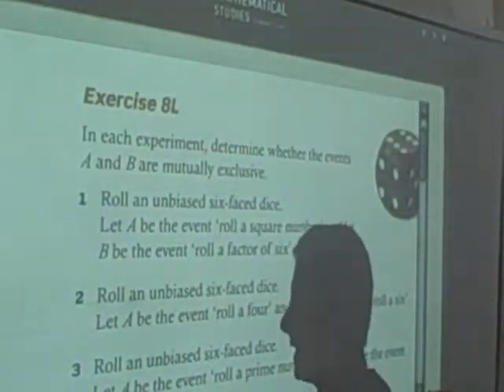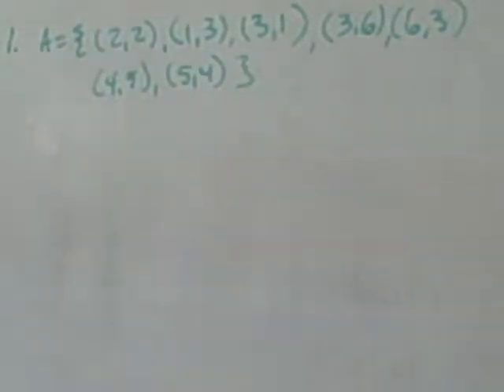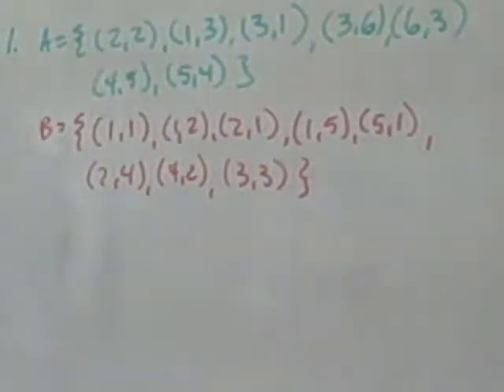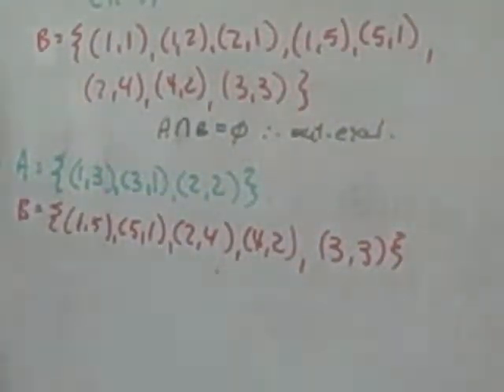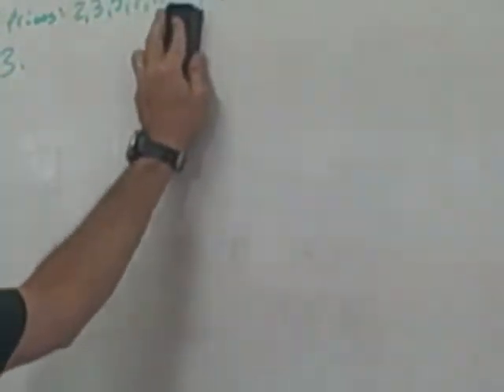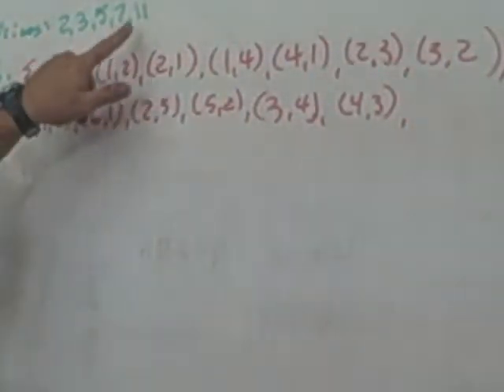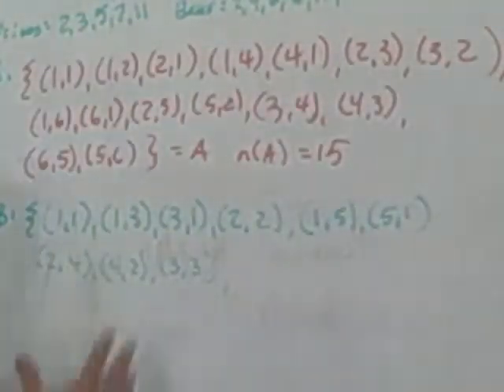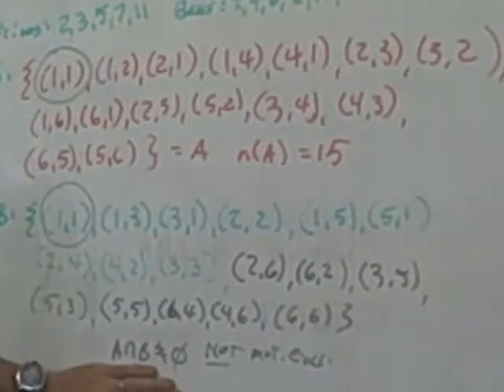PSL: Probability, Mutually exclusive events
Whiteboard solutions to 8L #1, 2, 3 on pg.361